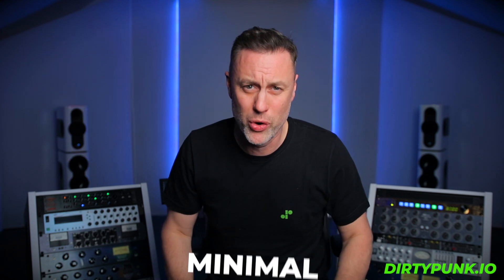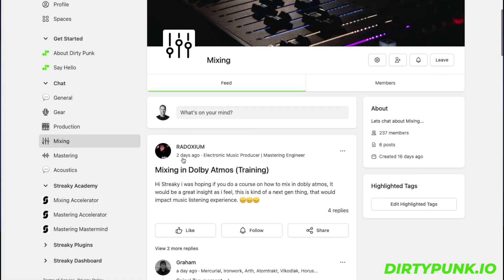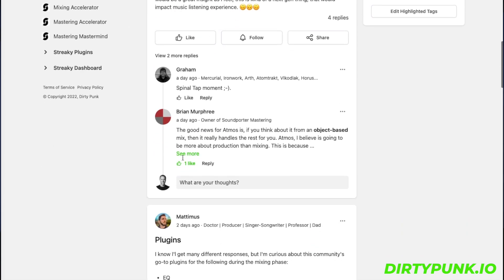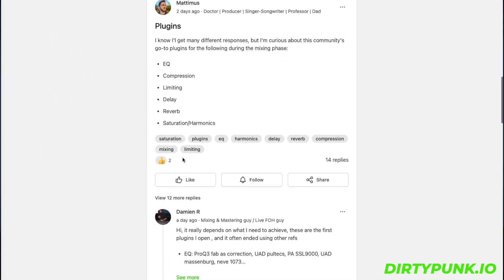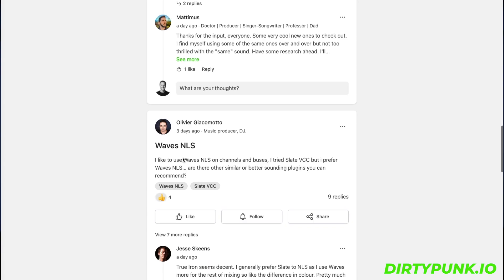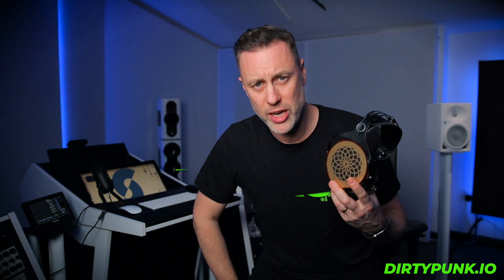FREE MIXING HEADPHONES - 3 Pairs of Verum Headphones